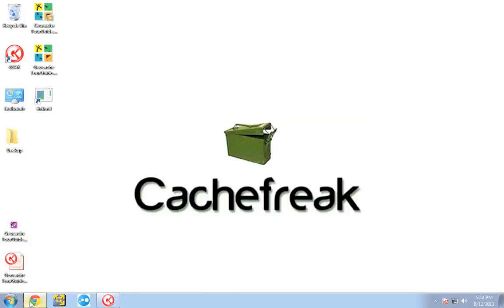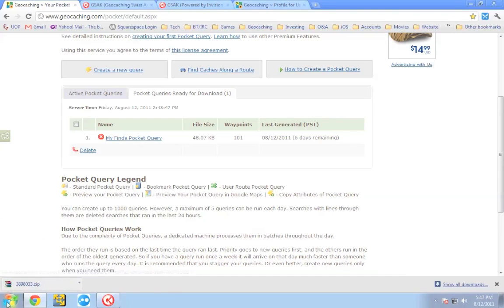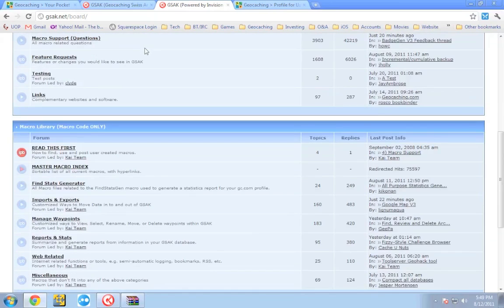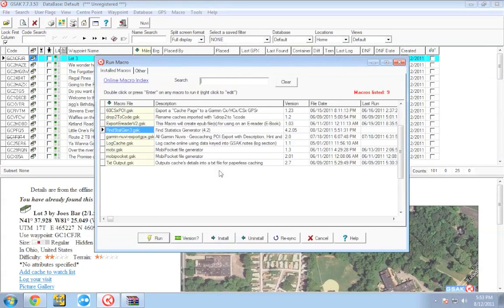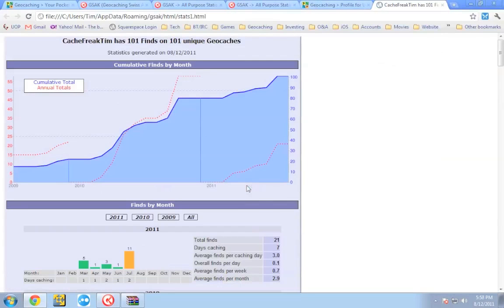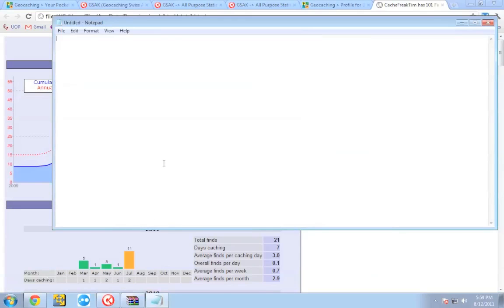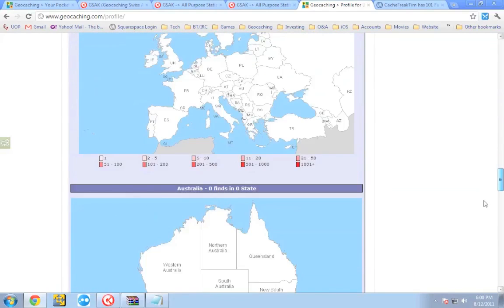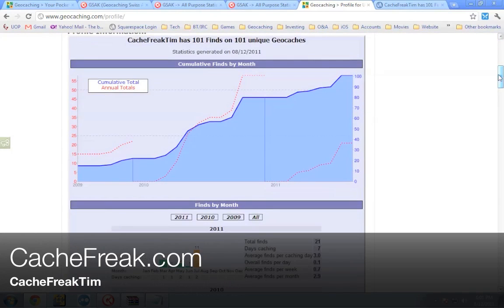Geocaching with GSAK Part 8: Adding stats to your Geocaching.com profile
The eighth in a multi part series talking about GSAK "The Geocaching Swiss Army Knife." In this tutorial we cover how to use GSAK to load statistics to your Geocaching profile page using GSAK.